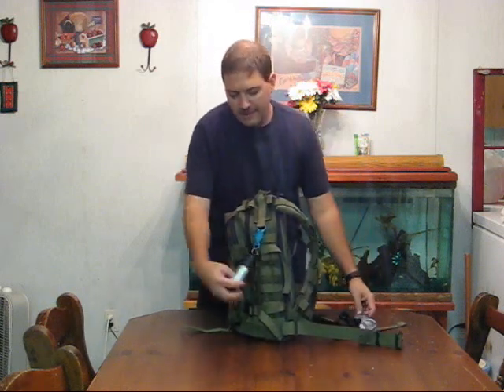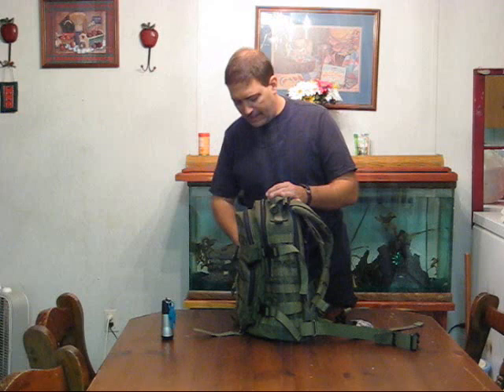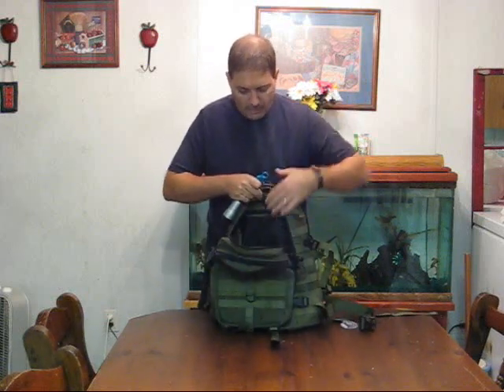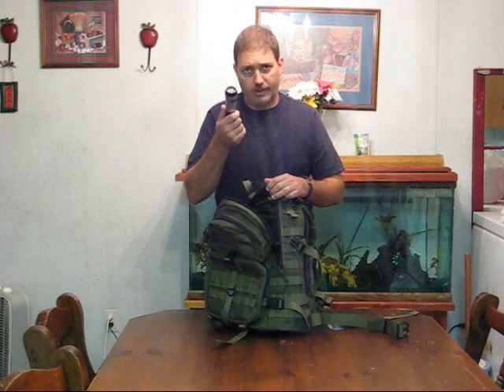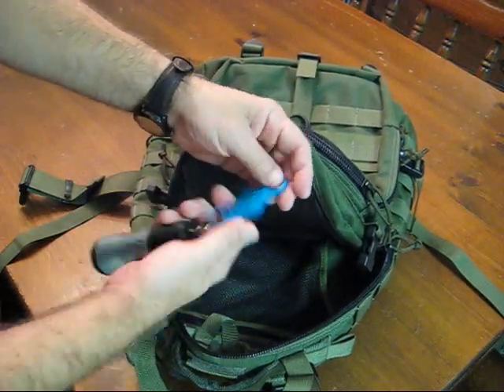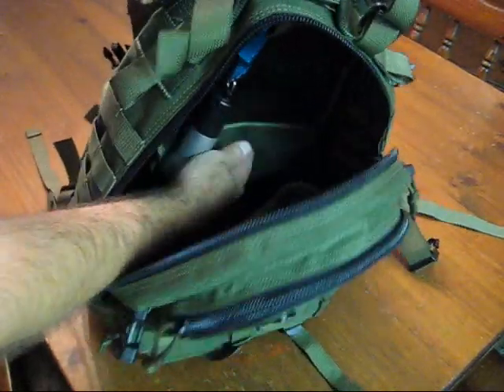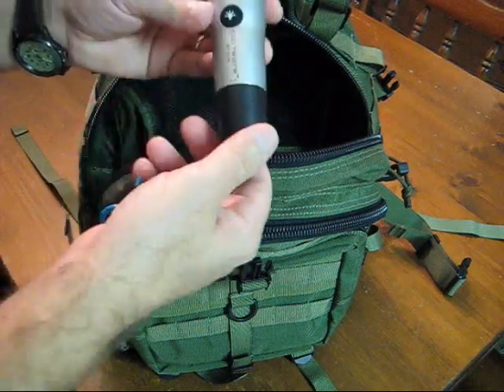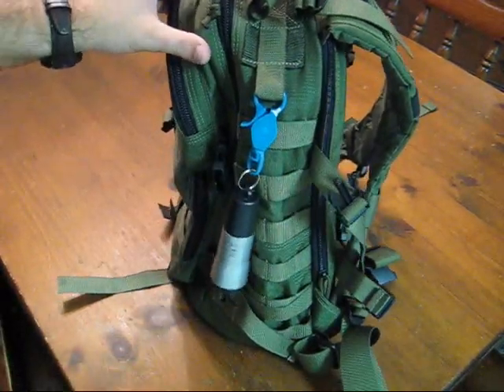Hand crank flashlight for a backpack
When getting your backpack ready for a camping trip, consider a hand crank flashlight attached to the top of your pack.

The flashlight in the video is a Eco TwistR and is supposed to give 10 minutes of light for 1 minute of crank time.  I added a clasp to the flashlight so it could be attached to the top of the pack.  That way its easy to find in the middle of the night.

To make the flashlight real easy to find, just connect it to the outside of the pack.

The pack in the video is a Condor II by Maxpedition.

Hand crank flashlight eco twist hiking camping backpacks